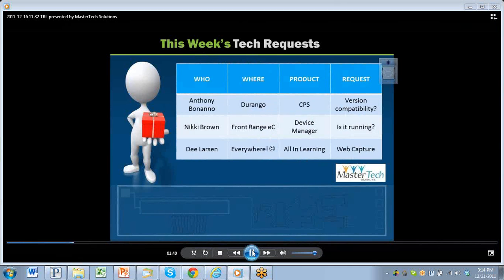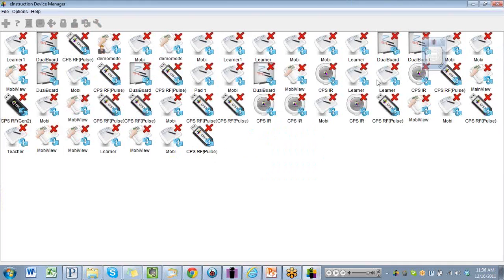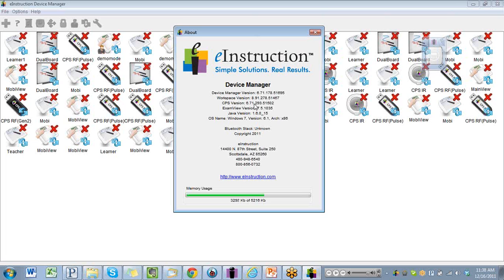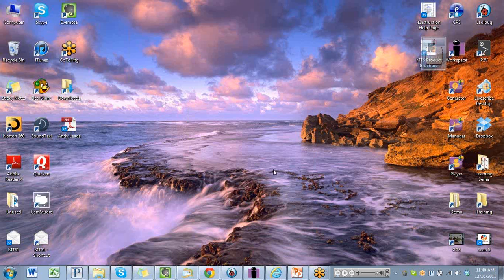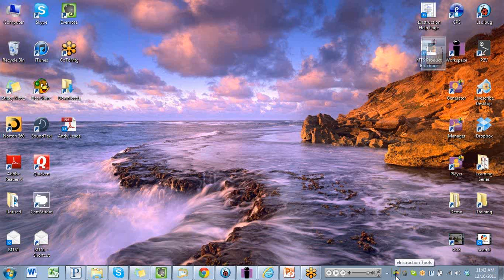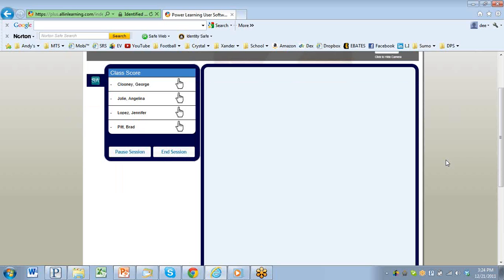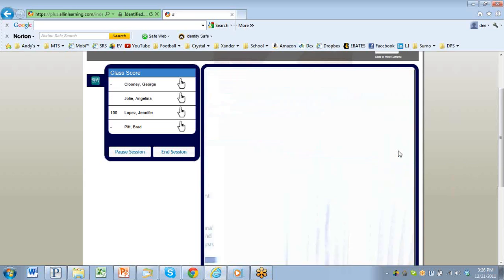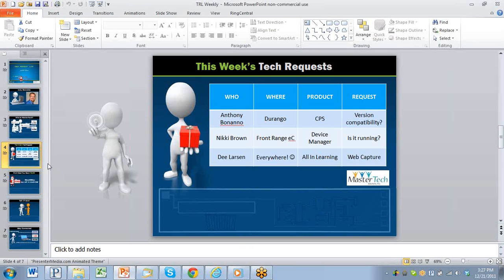Tech Request Live- Episode 7: 12/21/11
In our seventh episode Andy shares tips on checking version compatibility for eInstruction software, how to check Device Manager and a quick demo of All In Learning's web capture, transforming any document camera into a dynamic grading machine!

Join us Fridays at 11:30 MST for LIVE tech support help with all eInstruction, Livescribe, and All In Learning tech issues.